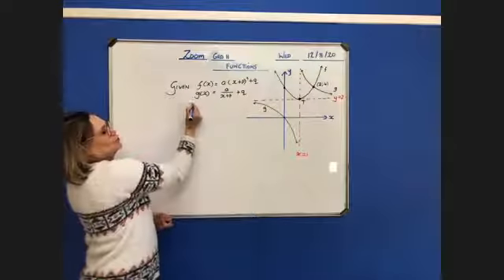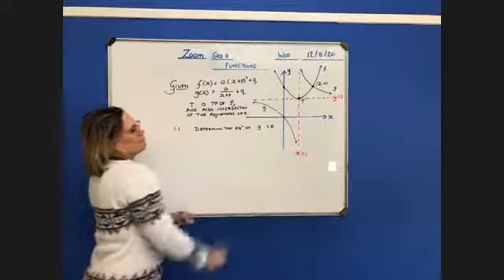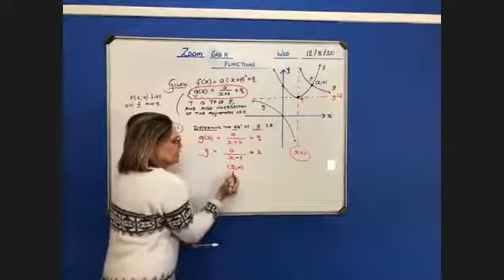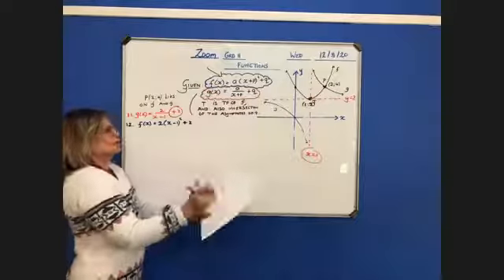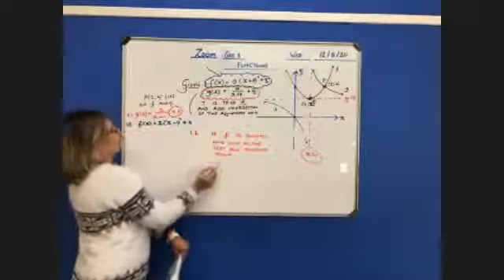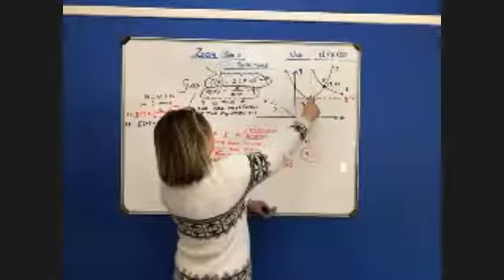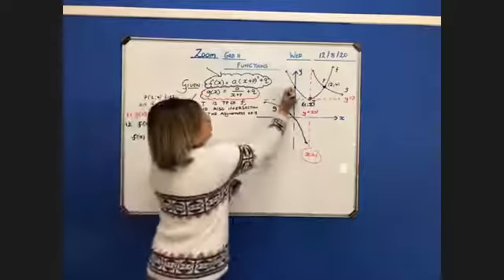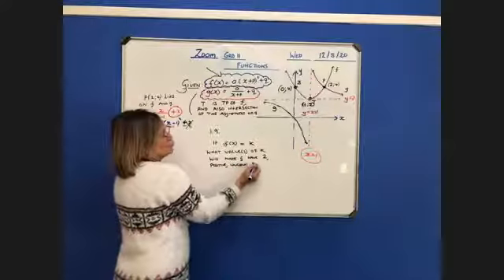Maths Zoom Lesson (12/08/2020)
Warning: The quality of the video isn't great and it does get blurry. There is also a short interruption about 15 minutes into the video where Ms Holmboe's video goes wonky.
Ms Holmboe uses this lesson to do more functions work, practicing the hyperbola and the parabola.
This is a recorded zoom lesson held on the 12th of August 2020.